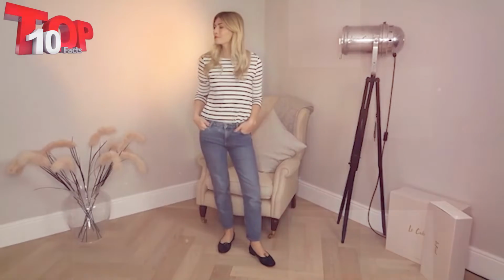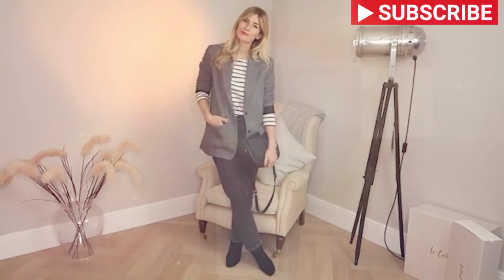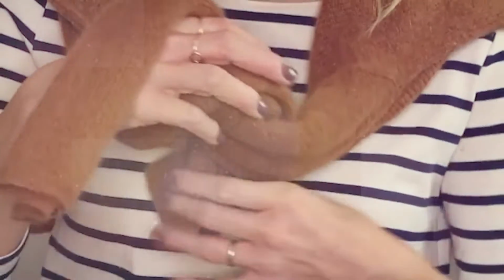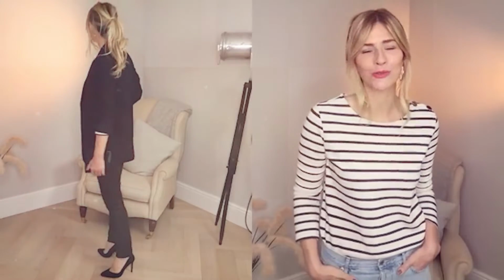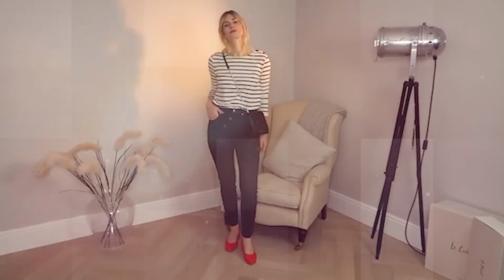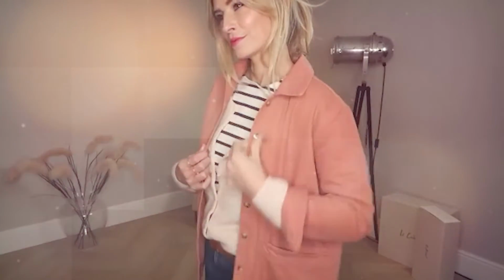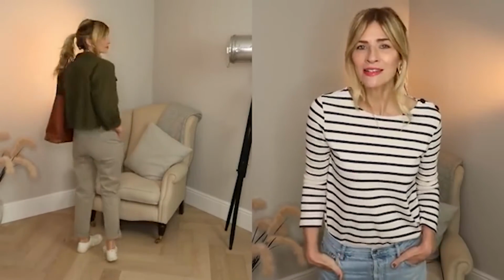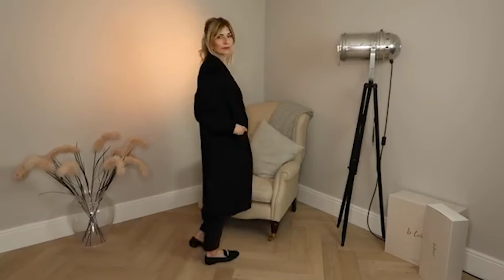French Style Lookbook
How to do a French-style top plus all the latest in French-style fashions.
Matching French-inspired women's tops, pants, and hats. We show it all!
Want a little Parisian style in your wardrobe?
What is your favorite French or Parisian accessory?

Support Top Fitness Influencer & Top Brand Swimwear